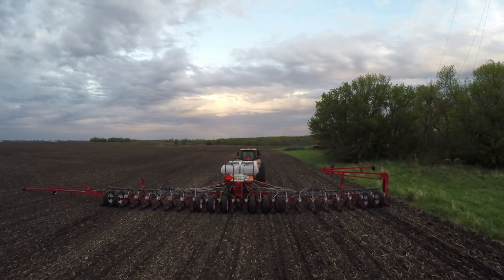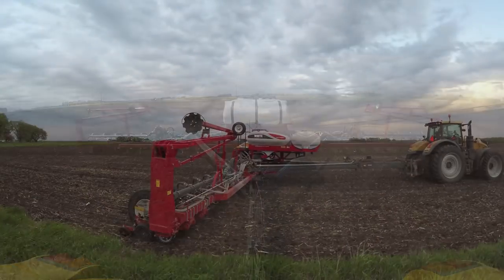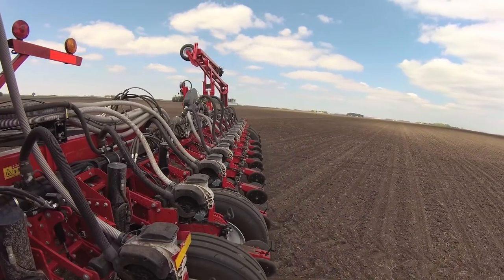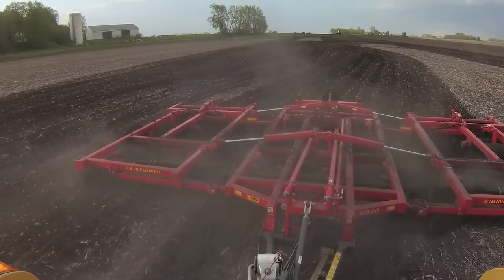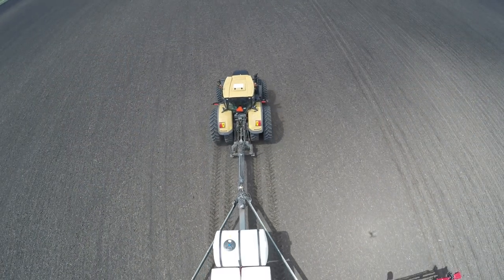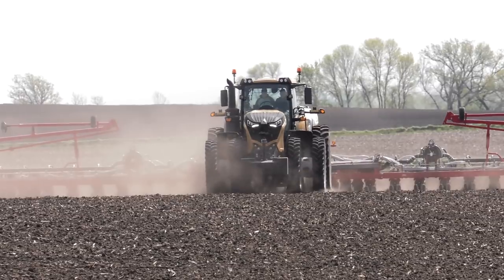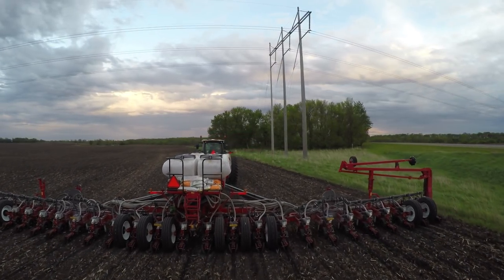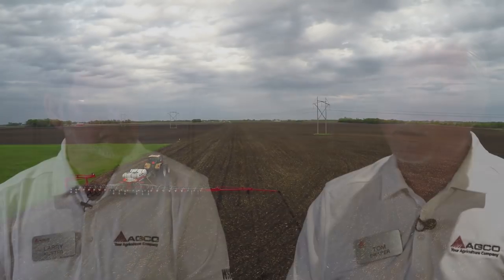Matching the System for High-Speed Planting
Success in high-speed planting requires matching the whole equipment system. It starts with tillage using high-speed Sunflower rotary finishers to prepare the seedbed before planting with AGCO White Planters equipped with Precision Planting Technology, both pulled and powered by Challenger 1000 Series tractors to enhance productivity without sacrificing yield. AGCO product and field specialists Tom Draper, Larry Kuster and Justin Remus report from the AGCO Crop Tour in August 2017.